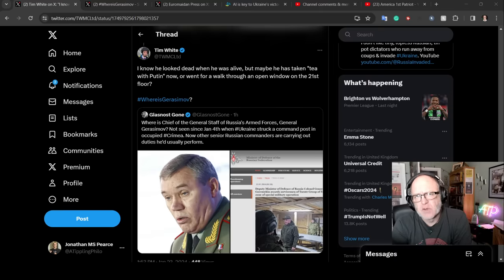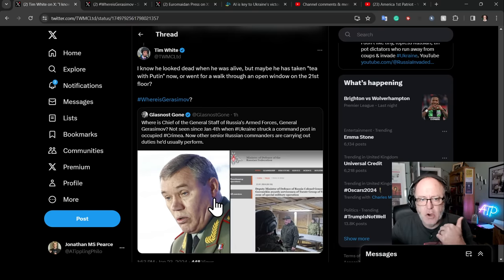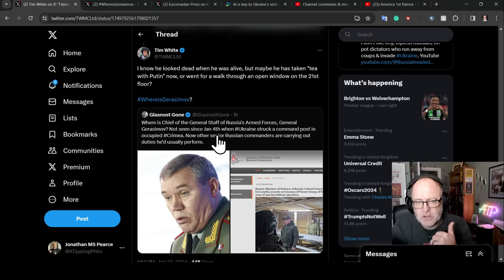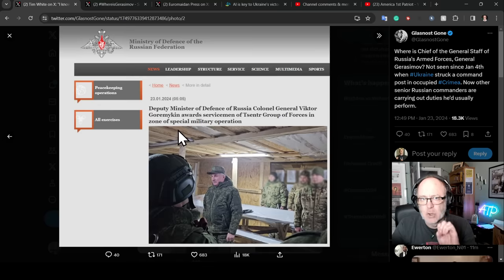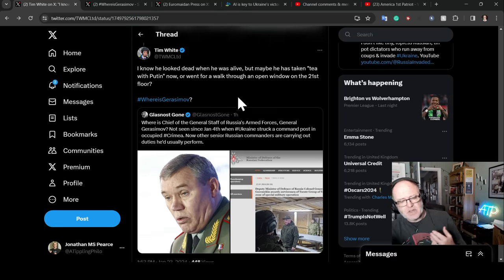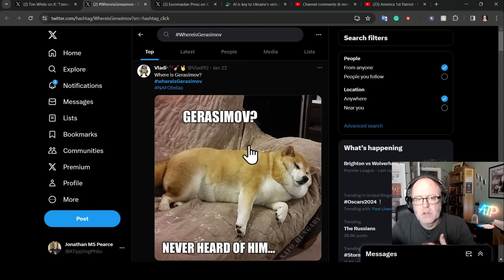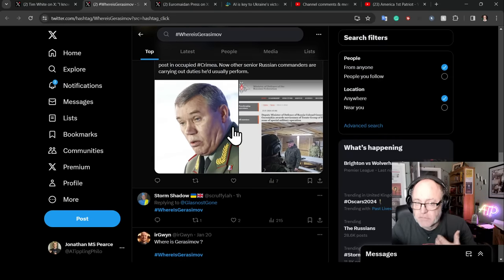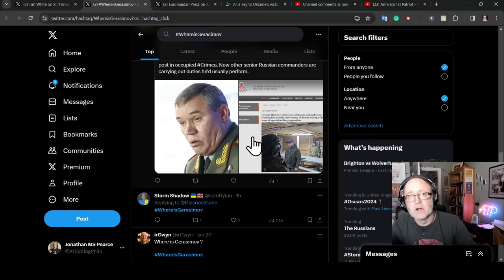Ukraine War Upd. EXTRA (20240123): Um...Where Is Gerasimov?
Here is today's UWU EXTRA giving you all the nuggets you need to add to your understanding of events.

0:00 Start